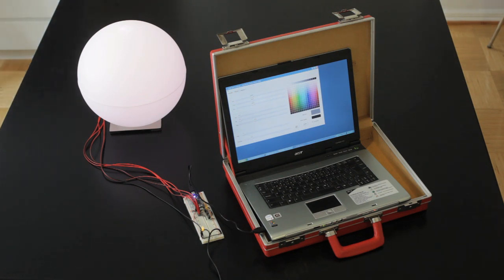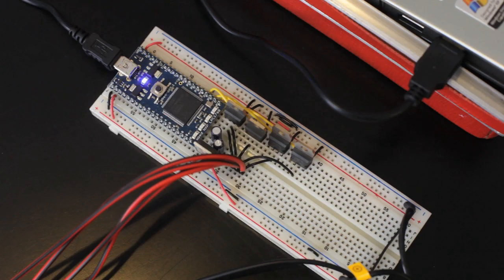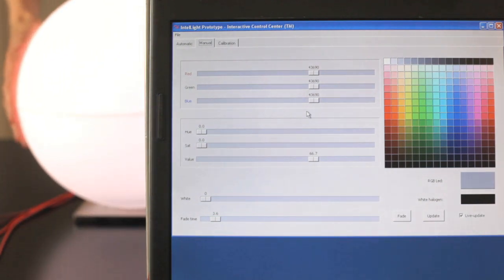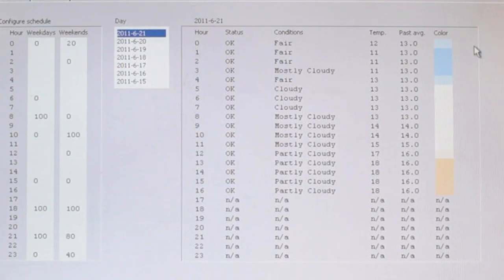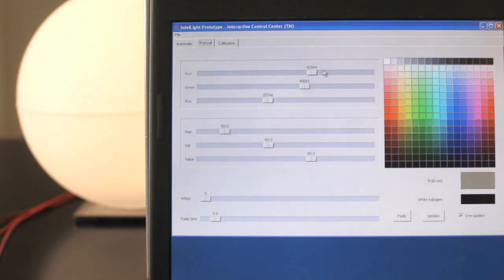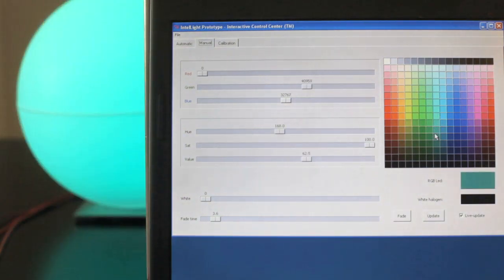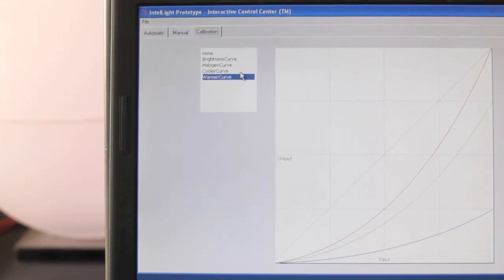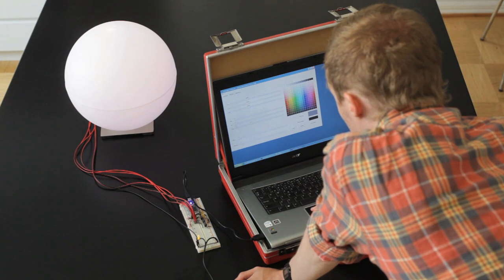Attentive Light -- Prototype 1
A prototype for exploring the possibilities (and problems) of connected, automated lighting.